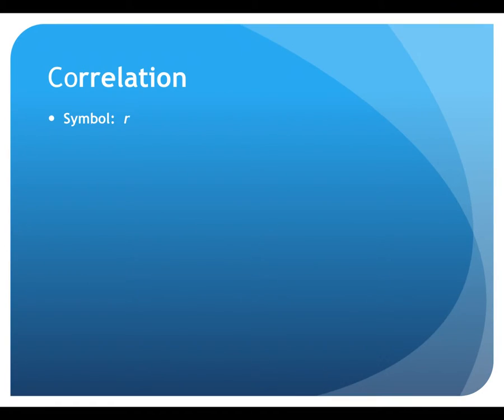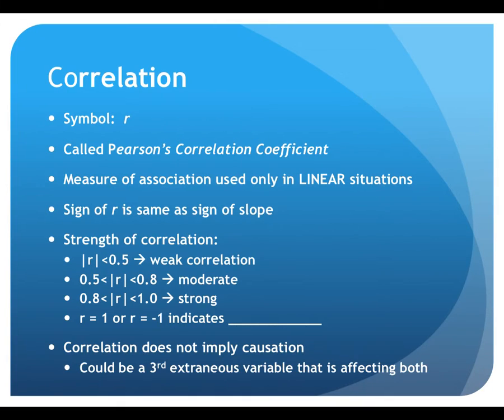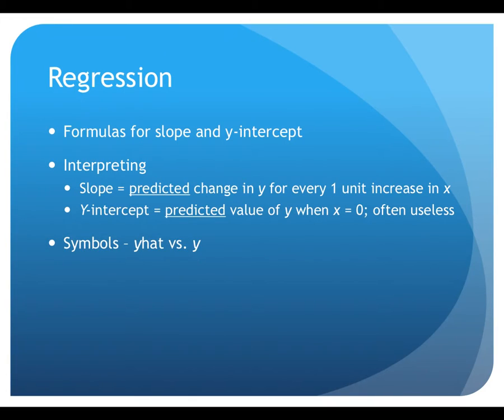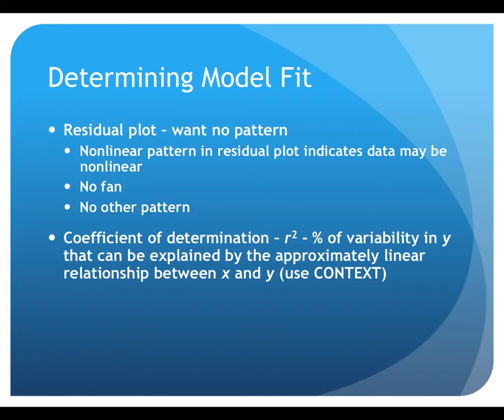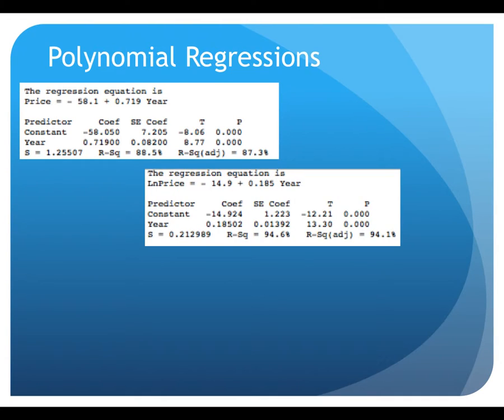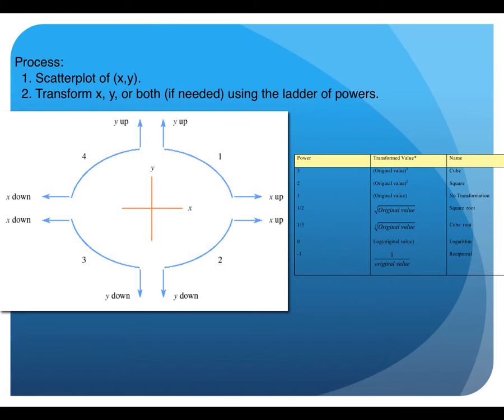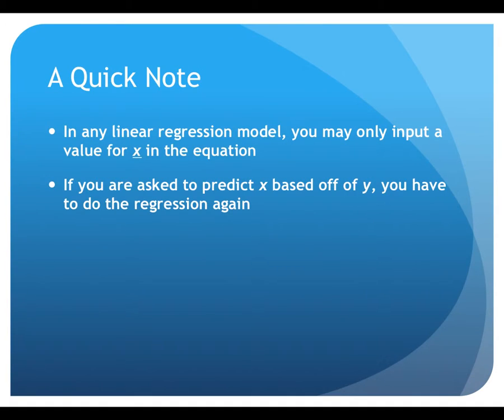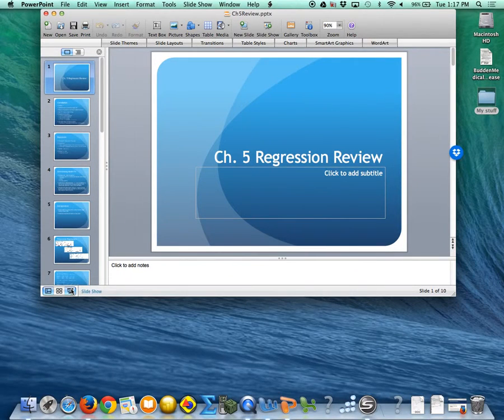Ch 5 - Linear Regression